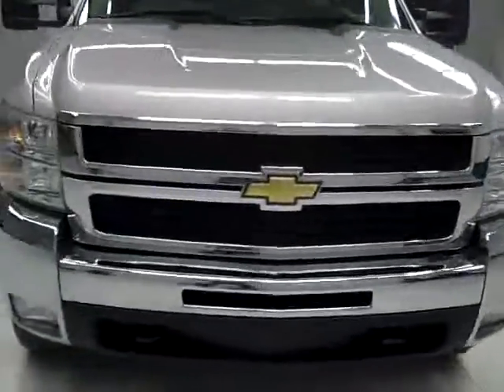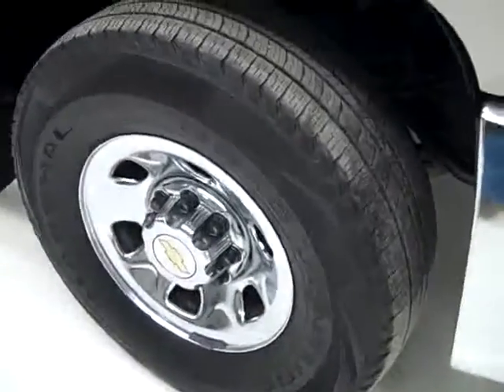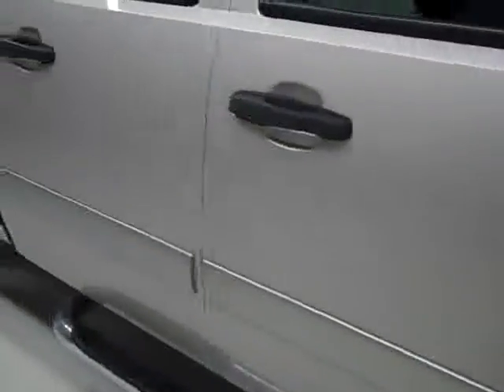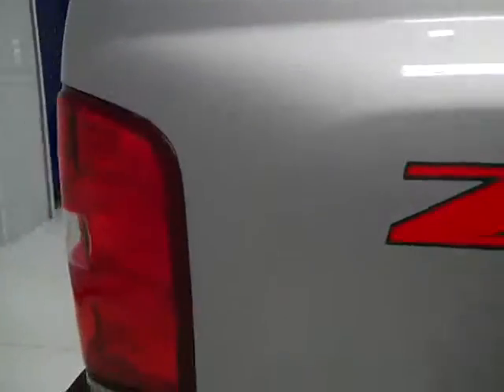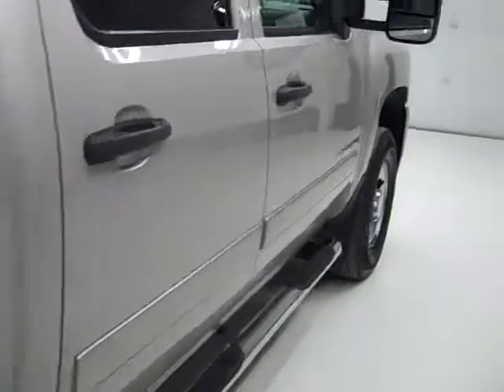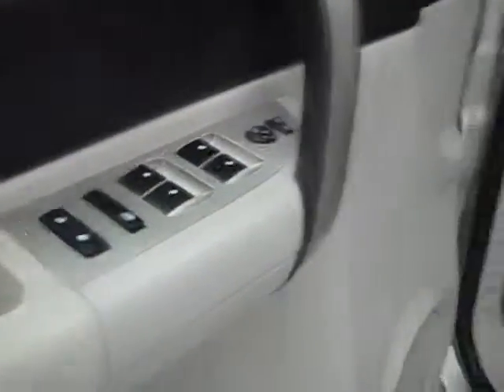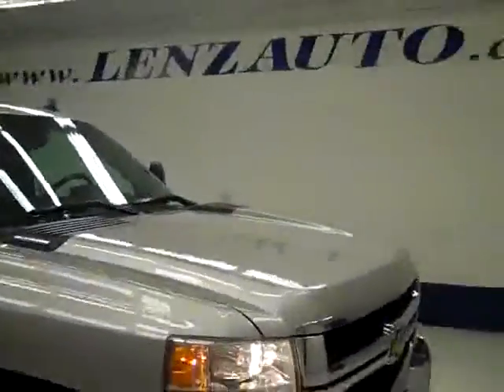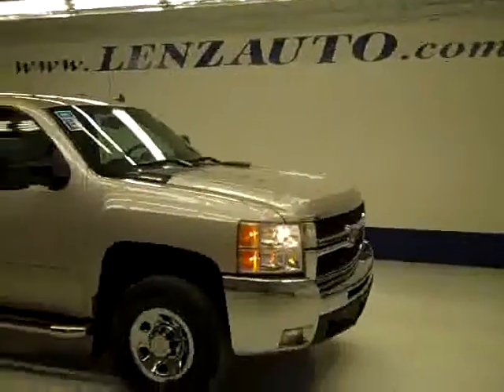2007 Chevrolet Silverado 3500 CREW-LONG-SRW-LT1-Z71-4WD-NEW BODY STYLE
2007 CHEVROLET SILVERADO 3500 Fond Du Lac, WI
Stock

536 S. Seymour St.

WATCH A FULL VIDEO OF THIS TRUCK B1220! 1 OWNER! CLEAN CARFAX! 6.0 LITER V8 ENGINE, NEW BODY STYLE, FULL FOUR DOOR CREW CAB, LONG BOX, LT1 PACKAGE 1LT LT, AUTOMATIC TRANSMISSION WITH OPTIONAL MANUAL TAP SHIFT, TURN DIAL 4X4 FOUR WHEEL DRIVE, GRAY CLOTH INTERIOR, 40/20/40 SPLIT BENCH SEATING WITH HIDDEN CENTER SEAT STORAGE COMPARTMENT, Z71 OFFROAD SUSPENSION PACKAGE Z-71, ONSTAR, XM SATELLITE RADIO CAPABILITIES, TOWING PACKAGE(RECEIVER HITCH, WIRING, & TRANSMISSION COOLER), 3.73 GEARS WITH AUTOMATIC LOCKING DIFFERENTIAL LIMITED SLIP DIFFERENTIAL, MARSHAL ROAD VENTURE APT LT265/75 R16 TIRES, TELESCOPIC TOW POWER MIRRORS WITH BUILT IN DIRECTIONAL SIGNALS, WESTIN STAINLESS STEEL STEPBARS, BEDLINER, INTEGRATED FACTORY ELECTRIC BRAKE CONTROLLER, BEDLINER, KEYLESS ENTRY WITH FACTORY REMOTE START, CD PLAYER, AUXILIARY JACK, MULTI-FUNCTION STEERING WHEEL, DRIVER INFORMATION CENTER, L.A.T.C.H. CHILD SAFETY SYSTEM, DUAL CLIMATE CONTROL, REAR WINDOW DEFROSTER, COMPASS/TEMPERATURE REARVIEW MIRROR, TINTED WINDOWS, FOG LIGHTS, STEELY CHROME COVERS, ROOF RACK, LOCKING TAILGATE, EZ RAISE ASSIST TAILGATE, FACTORY ALL WEATHER FLOORMATS, AIR, CRUISE CONTROL, TILT, POWER LOCKS, POWER WINDOWS, THIS TRUCK IS ELIGIBLE FOR A 100,000 MILE EXTENDED PARTS AND SERVICE AGREEMENT! ONE OWNER! CLEAN CARFAX! VERY VERY CLEAN INSIDE AND OUT! RUNS AND DRIVES EXCELLENT! THIS IS ONE OF THE SHARPEST 2007 CHEVROLET K3500 CREWCAB LONGBOX SINGLE REARWHEEL 1 TON TRUCKS ON OUR LOT! DON'T MISS OUT ON THIS AWESOME GAS 4WD! MAKE YOUR MOVE BEFORE THIS ONE IS GONE! 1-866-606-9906. VIEW OUR COMPLETE INVENTORY OF OVER 350 TRUCKS AND SUV'S . ***If you are looking for financing Lenz Truck Center can help!  We have on the spot financing! Bad Credit or Good we will work with your 17 banks to get you approved and for a great rate! If you live far away or close to us we make it our promise to make sure you are a happy customer before, during, and after the sale! Lenz Truck Center has been in business and family owned for 20 years! With a new generation taking over we plan on making this the place you and your children buy their next vehicle! Lenz Truck Center is the country's fastest growing dealership!  Lenz Truck Center has grown from about a 40 vehicle inventory in 1999 to over 400 today!  Our selection is unmatched in the industry with more high quality used diesel trucks than anyone in the Midwest. All here in Fond du Lac, Wi!  All of our vehicles are Lenz Certified and ready to be delivered!  All prices are plus any applicable state taxes and service fees.  We will do our best to keep all information current and accurate, however the dealership should be contacted for final pricing and availability.